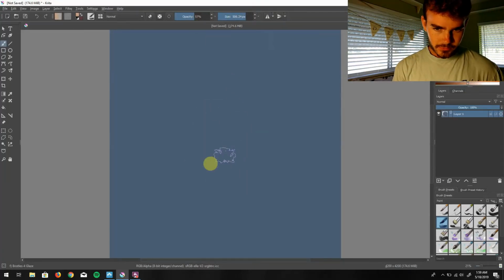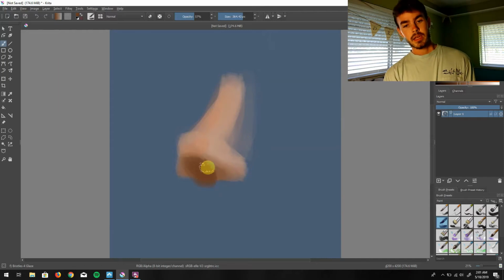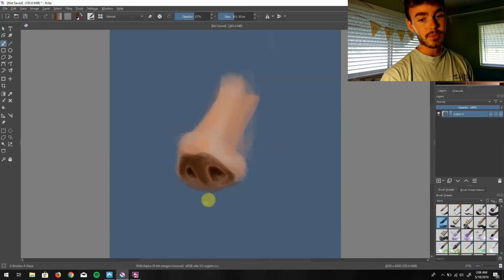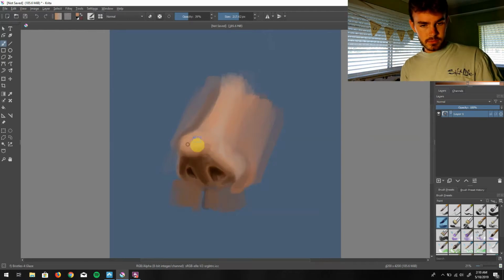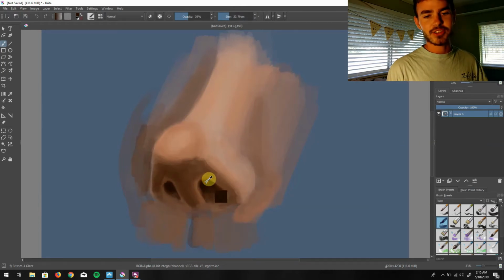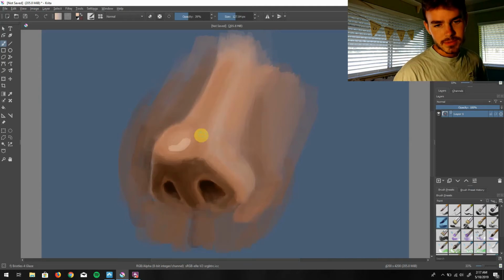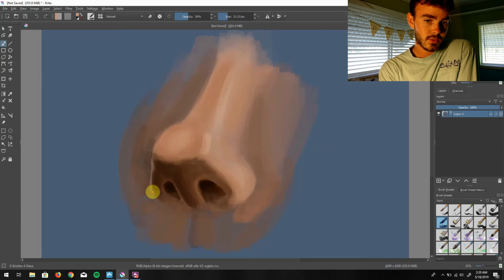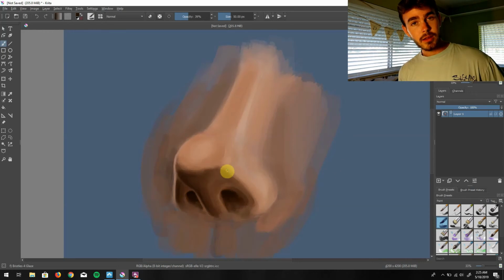Painting Noses: 5 Tips To Not STINK At It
Here are 5 tips that helped me get better at painting noses and just pretty much anything in art:

#1 Imagine where the light source is coming from

#2 Use natural organic shapes with FLOW (to avoid a weird looking nose- if you only used regular shapes)

#3 Use perspective to your advantage

#4 Don't forget about secondary light sources

#5 Have a WIDE range of values in your painting

Commission me for your next stylized portrait!